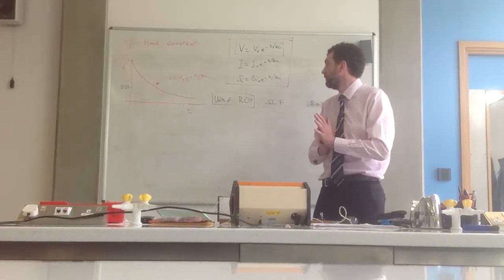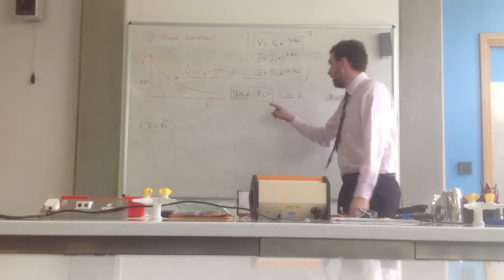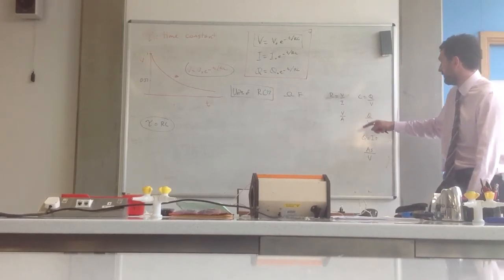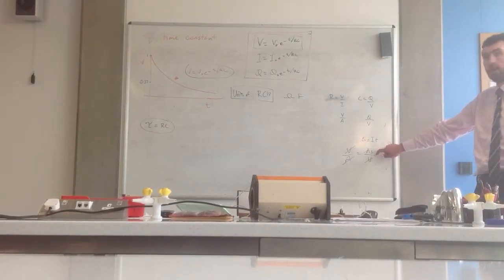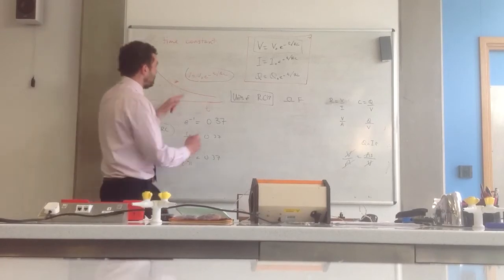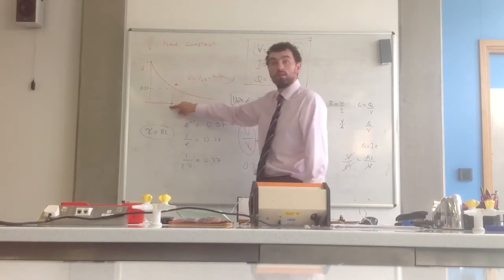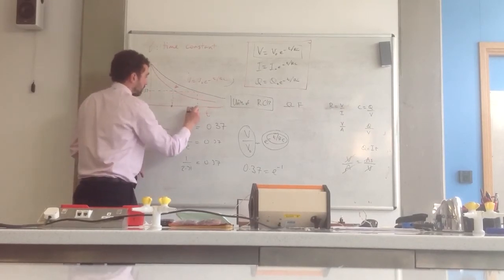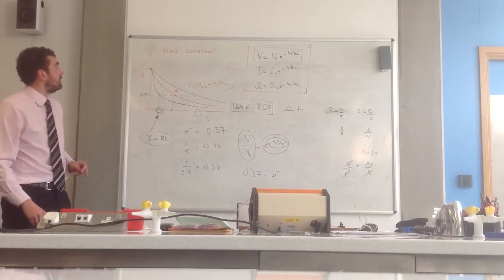Time constant part 1